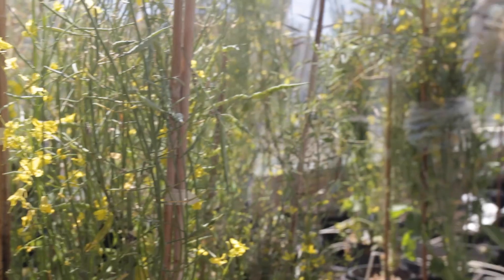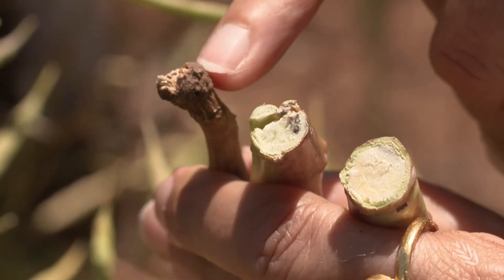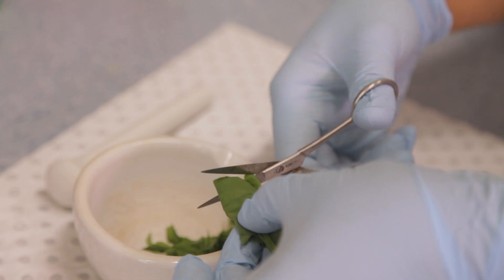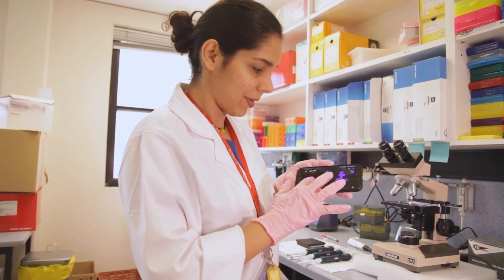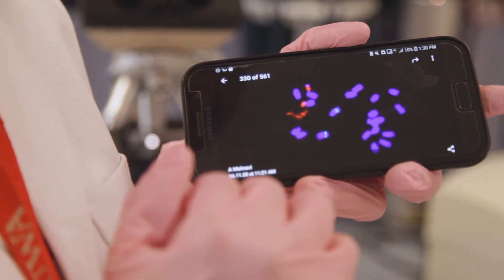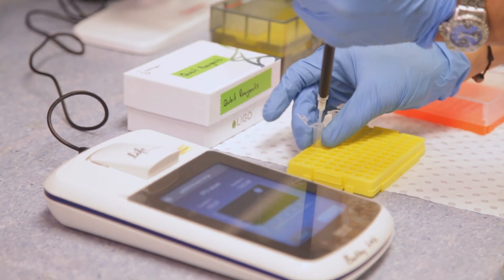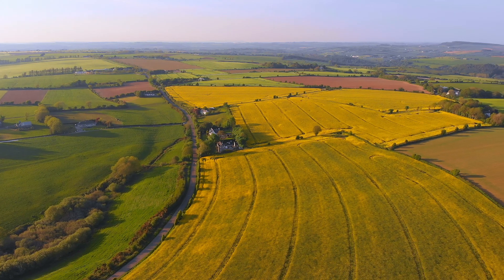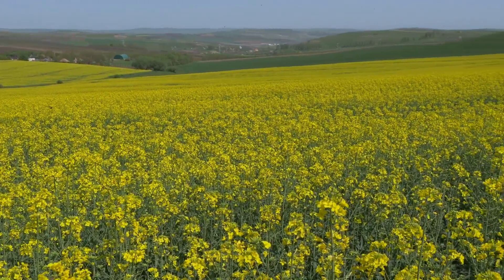Managing blackleg in Canola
Blackleg is a real problem for canola growers, realising an average of 10% yield loss per year. Led by Professor Jacqueline Batley, the UWA Batley Lab team, have developed an accurate screening platform to identify resistance genes, which can be routinely deployed in breeding programs. They are also finding novel and sustainable sources of resistance genes; which can result in enhanced productivity, profit, stable yields and a reduction in the need for farmers to apply fungicide on their crops.